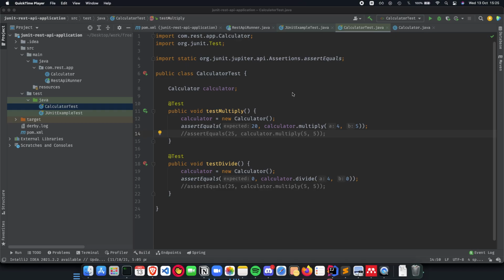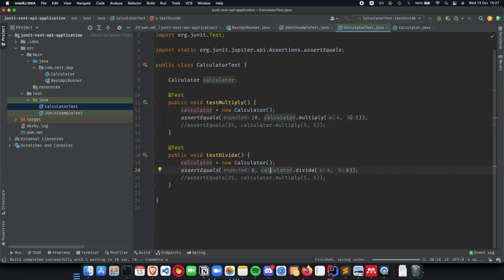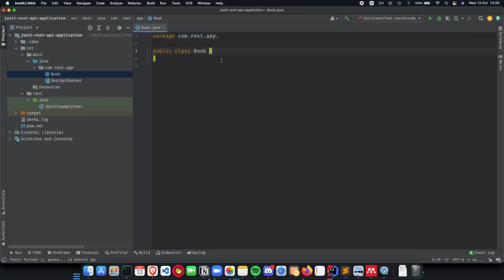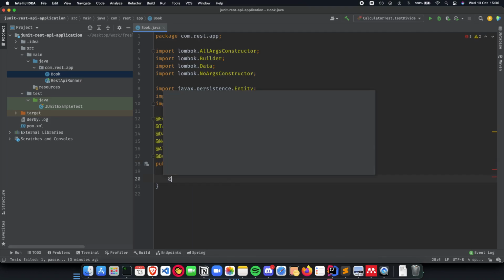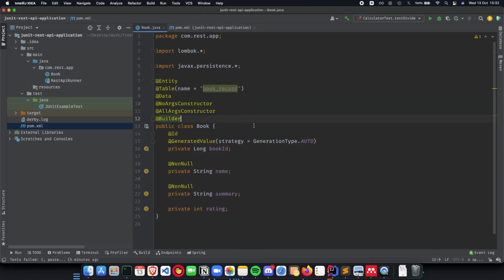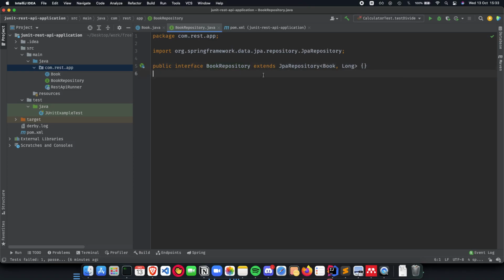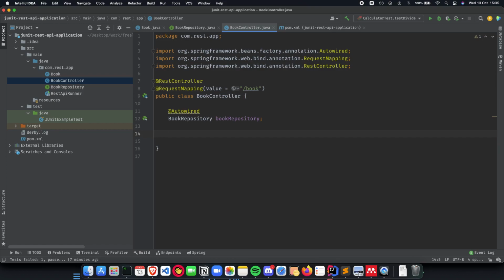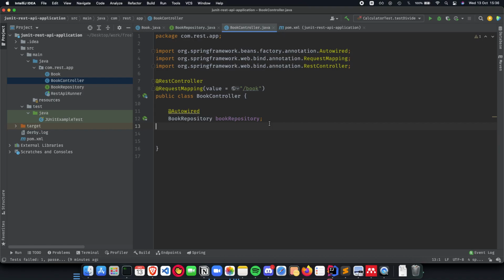Spring Boot Testing with JUnit - Domain and Persistence Layers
Hello! Welcome to Springboot + Junit Tutorial
Video 3: Domain and Persistence Layers

in this video we will create a basic Spring application and use JUnit to test it. Because you're presumably already familiar with writing and running unit tests for specific classes in your application, we'll focus on using Spring Test and Spring Boot to test the interactions between Spring and your code in this video.